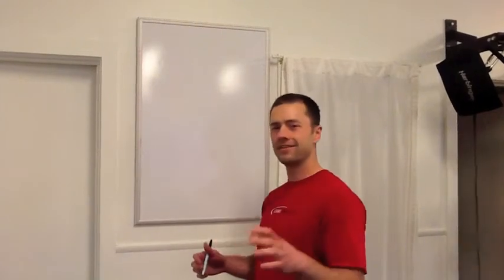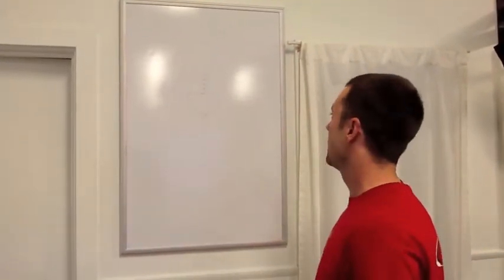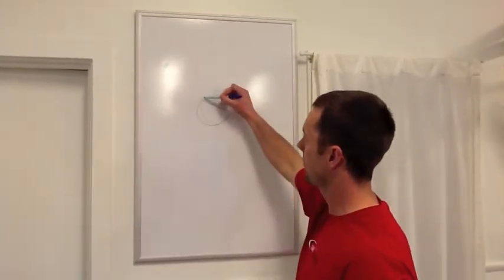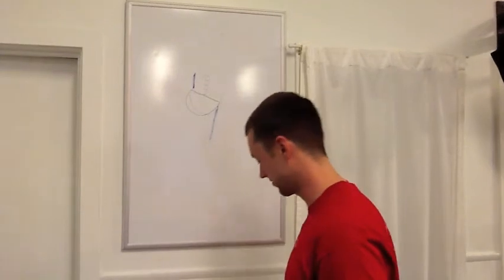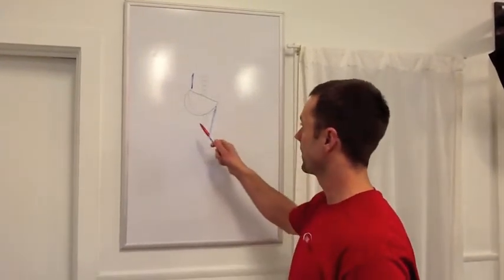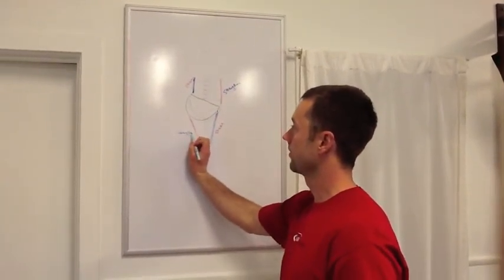Balance the Hips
This is the first of 5 videos about balancing the hips.